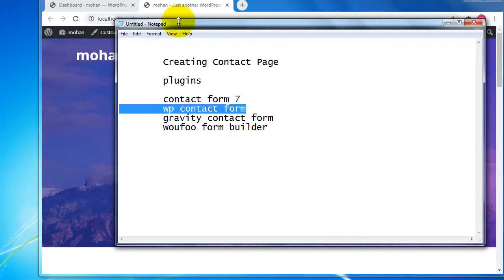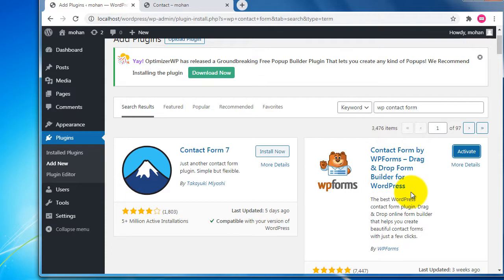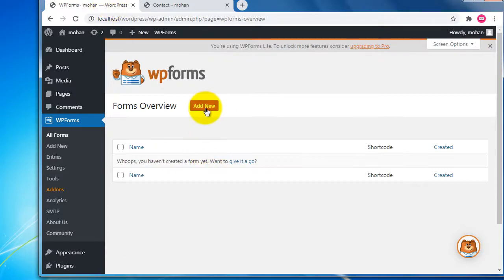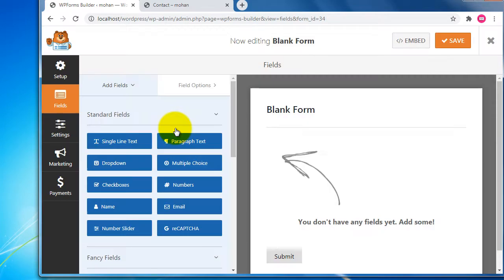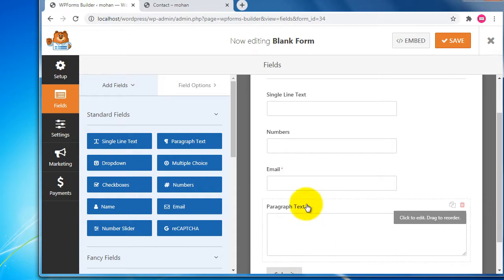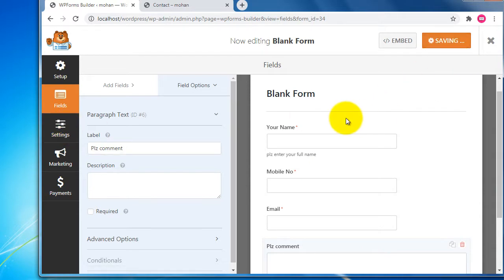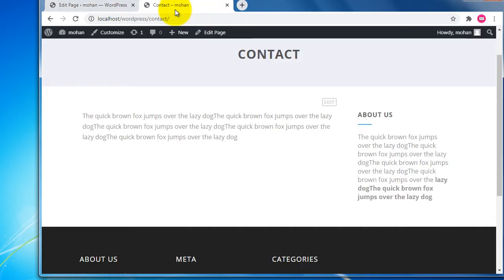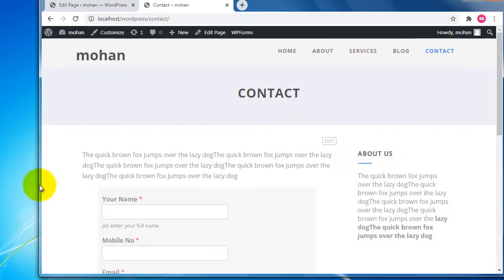wordpress contact form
In this lesson you will learn about , how to customize contact form in wordpress contact form